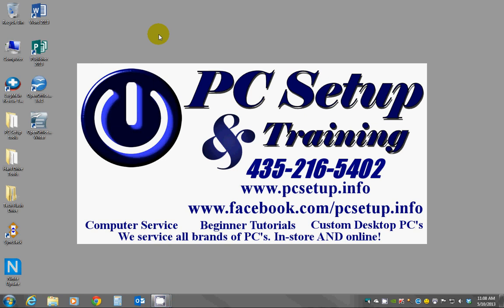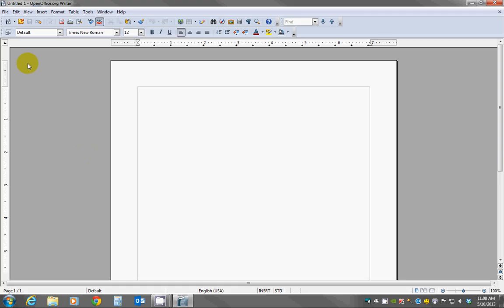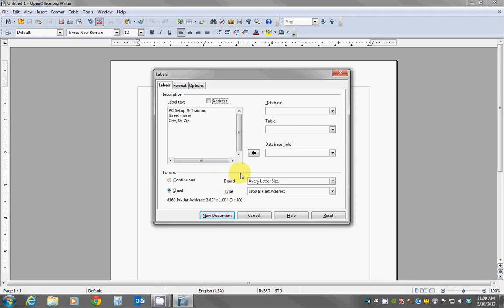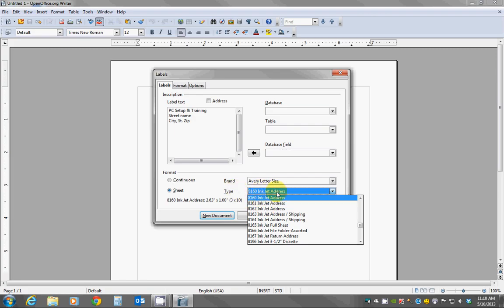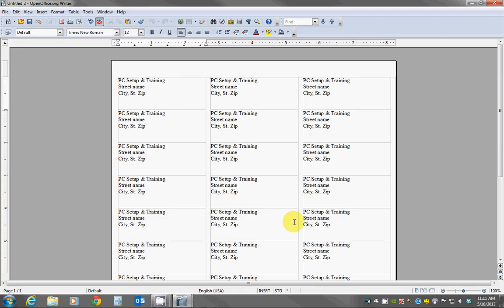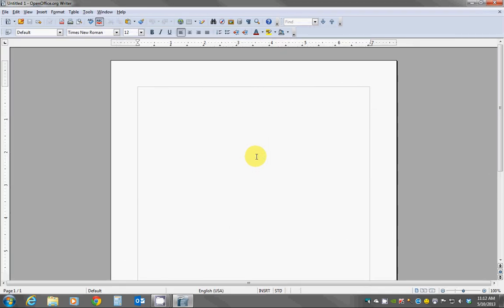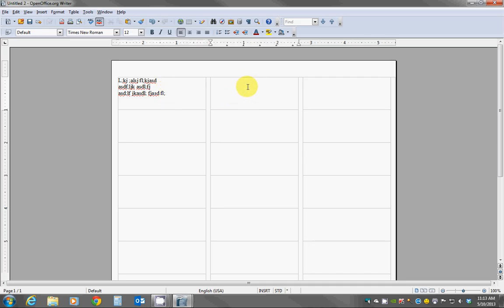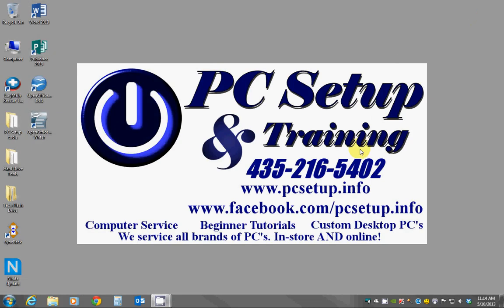Creating Labels using OpenOffice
How to create basic labels using OpenOffice. Full page of same label or individual labels.

EDIT: If you would like to edit the label font, and style, then easily apply it to the entire sheet.  Add this simple step.

After you've selected your label information and BEFORE you click on "New Document" click on the tab marked "Options" Then check the box "Synchronize contents".  Then click "New Document" to create your label sheet.
You will see a button appear hovering over the upper left corner of your document titled "Synchronize Labels".
Any changes you make to the font, justification, size, etc, to the FIRST LABEL (top left corner).  Click the "Synchronize Labels" button.  Those changes will be applied to ALL of the labels.